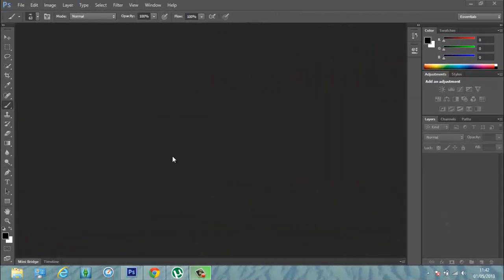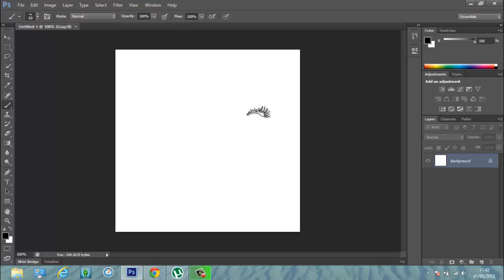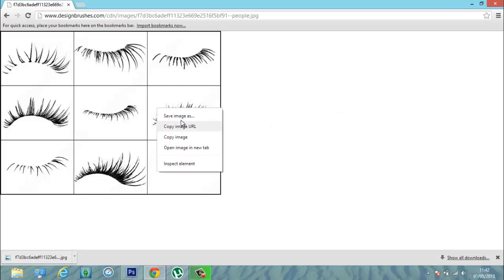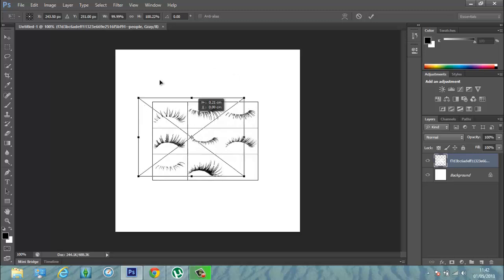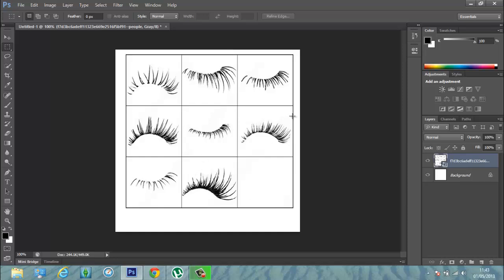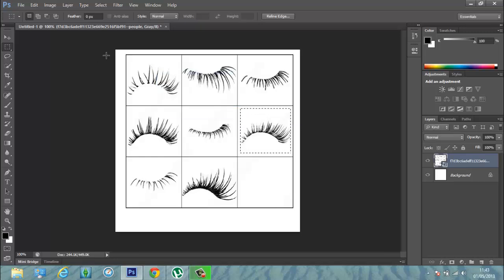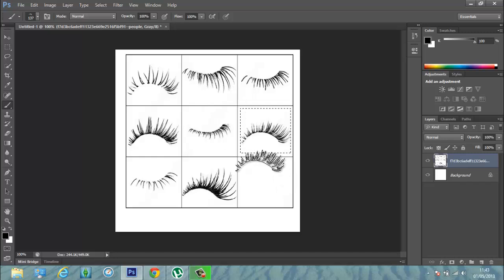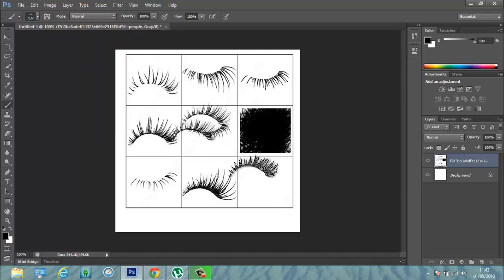Photoshop CS6-Creating Eyelash brush